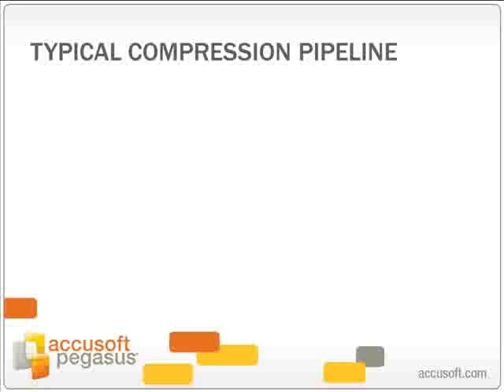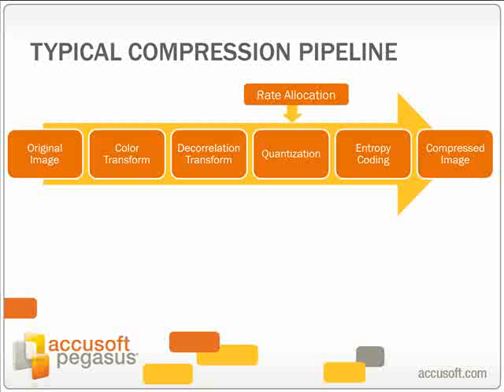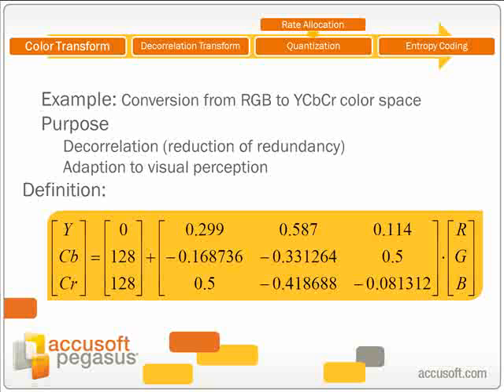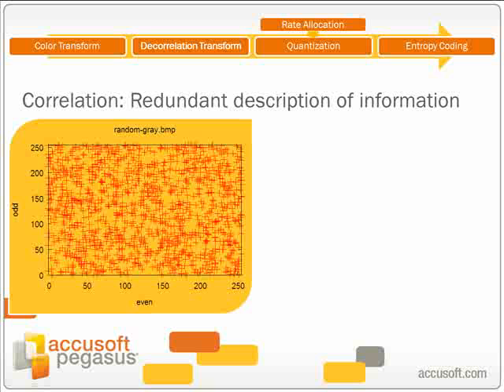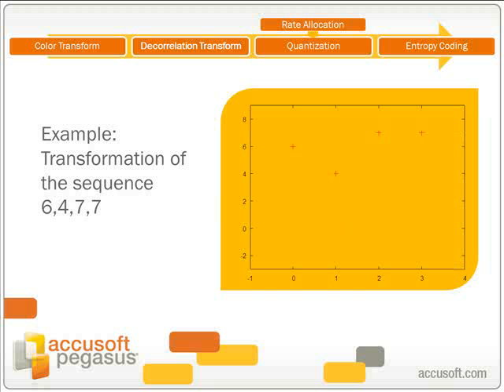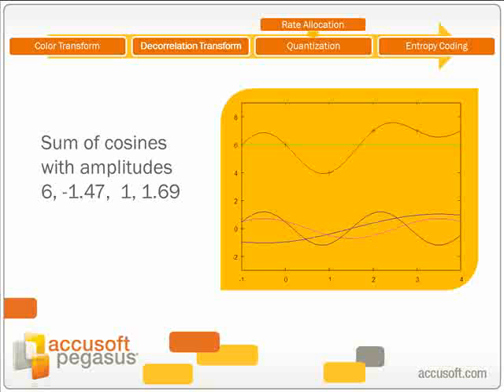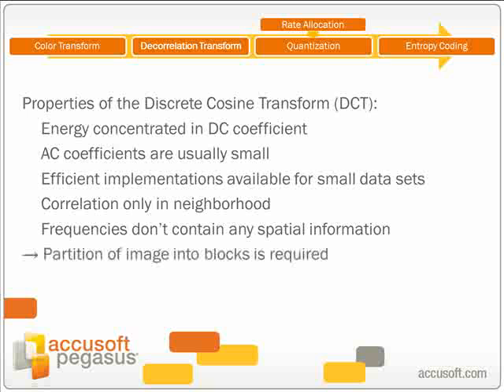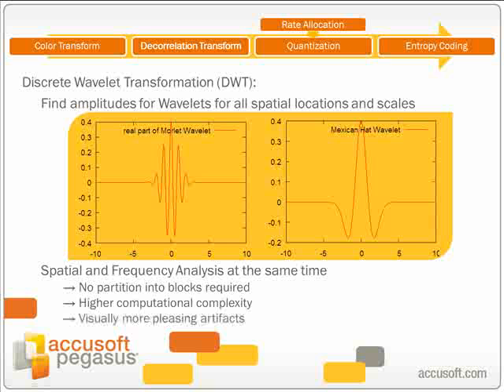Introduction to Lossy Image Data Compression Part2